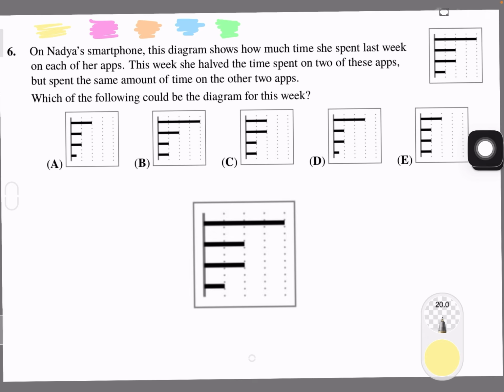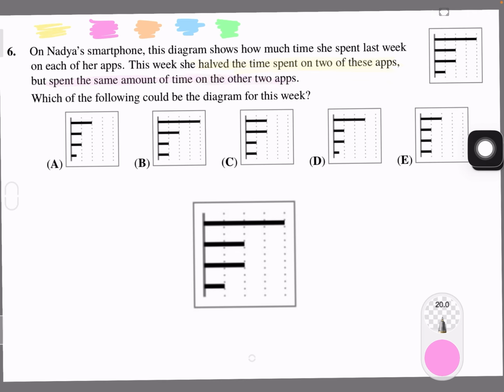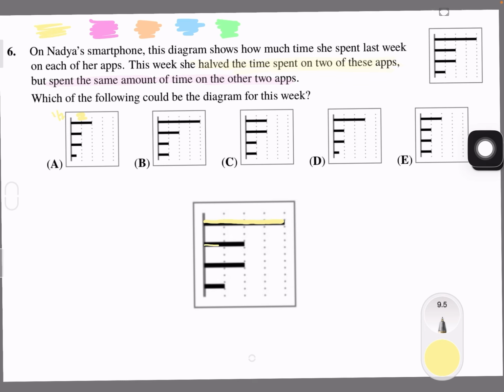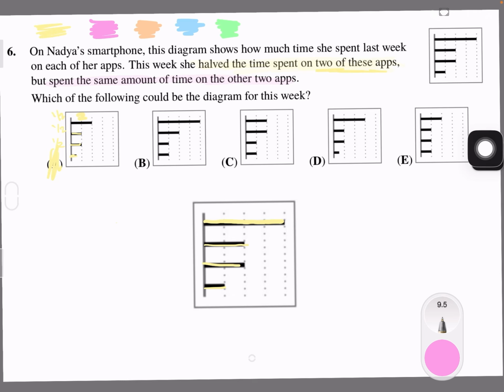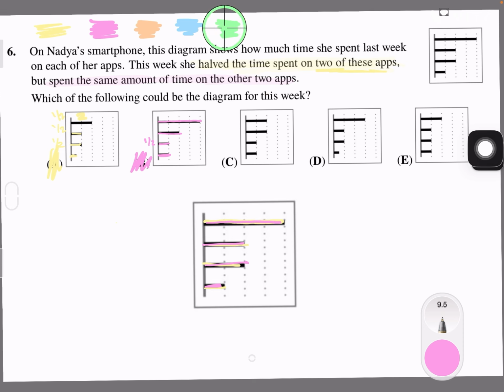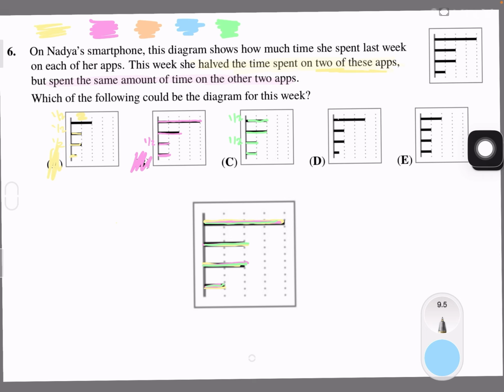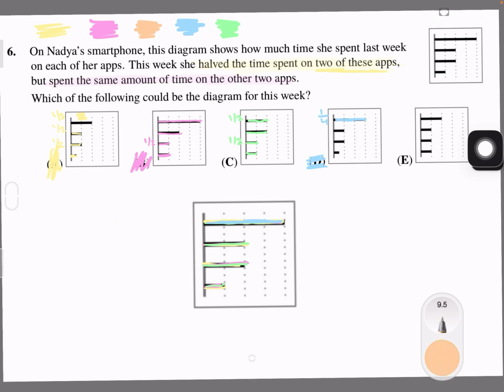Question 6 in the 2022 Grades 9-10 Math Kangaroo Question Paper